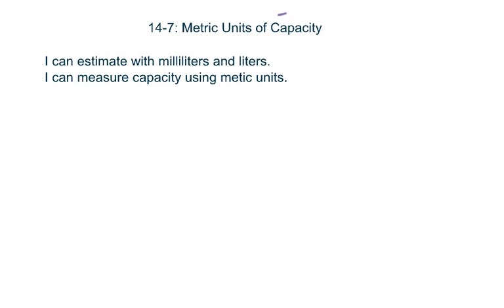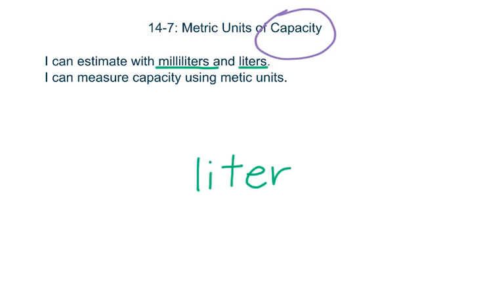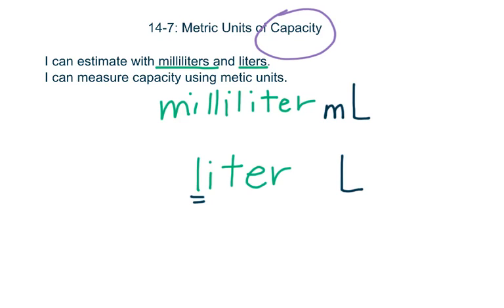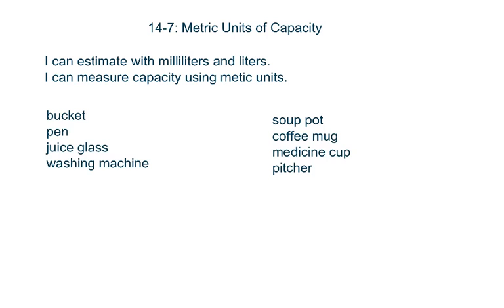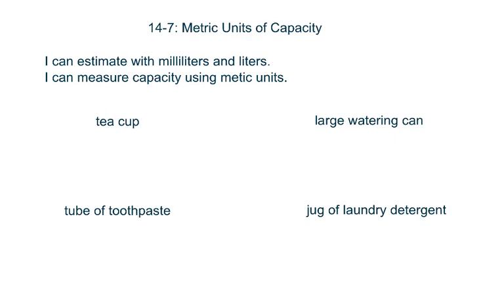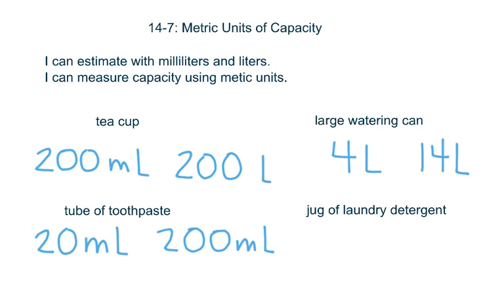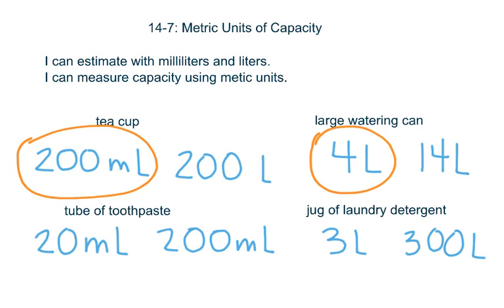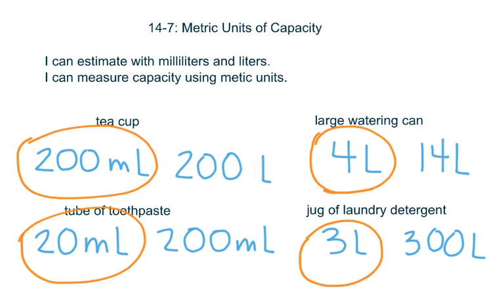14 7 Metric Units of Capacity